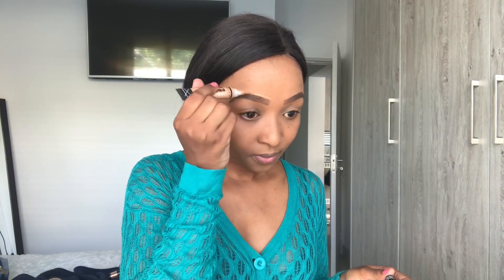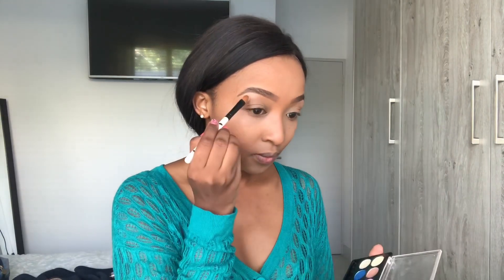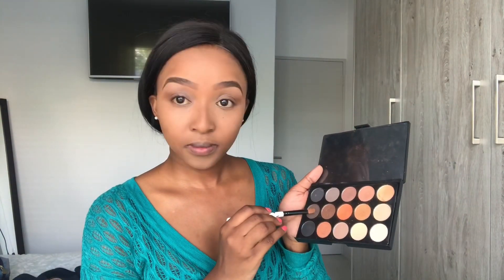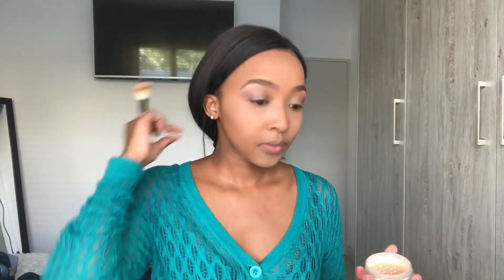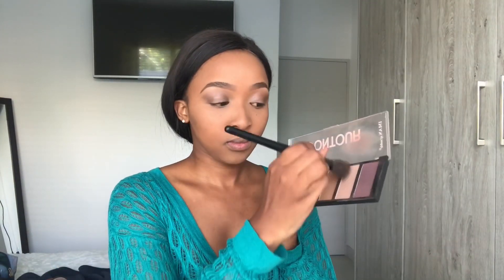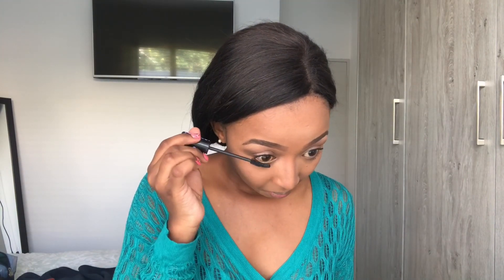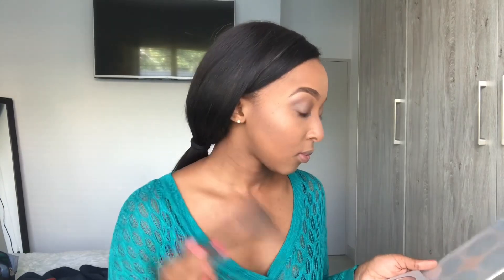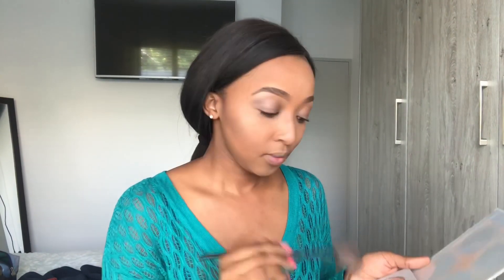No makeup everyday look | Essense Mousse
This is an everyday makeup look tutorial. It’s very simple and looks very natural.